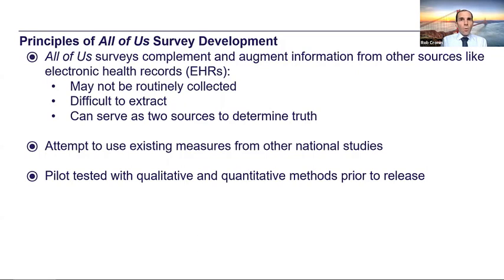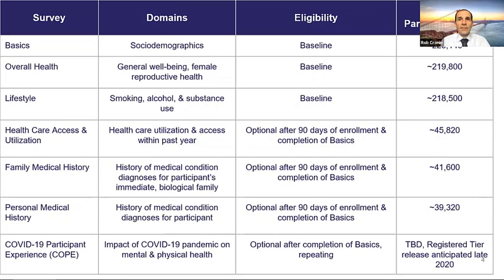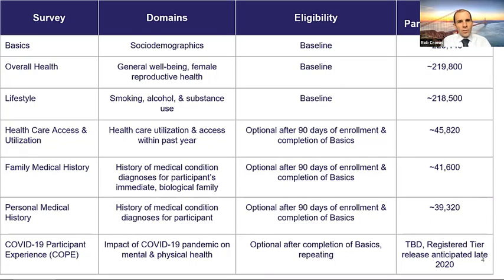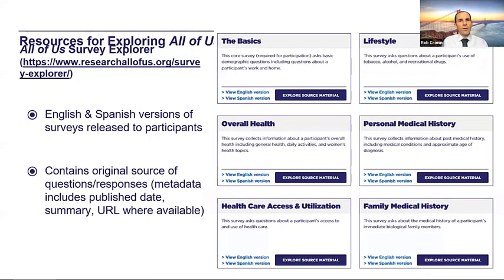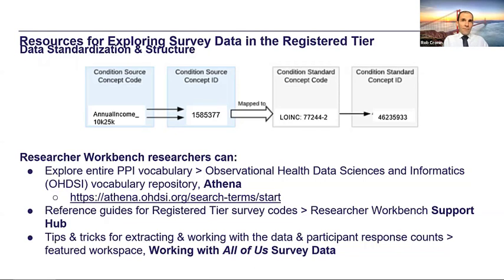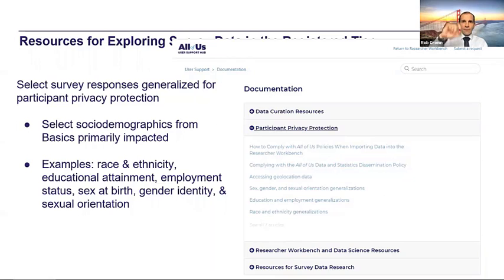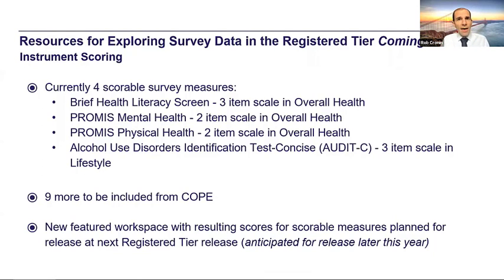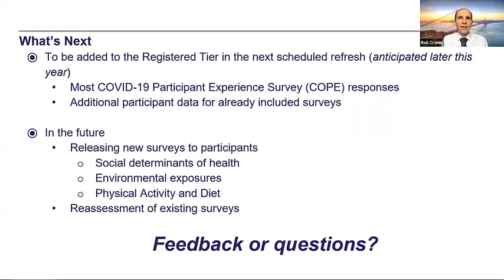Working with the Survey Data | Office Hours 10.2.20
In this video, Rob Cronin, M.D. and Brandy Mapes from our team give an overview of the survey data collected by the All of Us Research Program and provide some resources and tips for working with the survey data.

During this Office Hours, you'll learn:
- About the All of Us surveys
- How to work with the survey data in the Researcher Workbench.

Quick links:
0:43 Overview of survey development
9:12 Overview of the All of Us surveys
13:43 Resources for exploring All of Us surveys